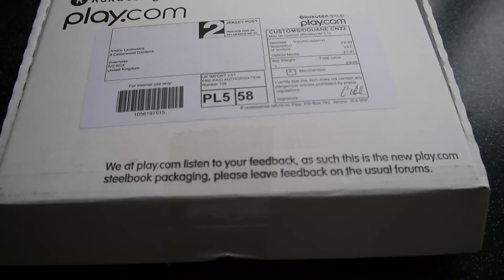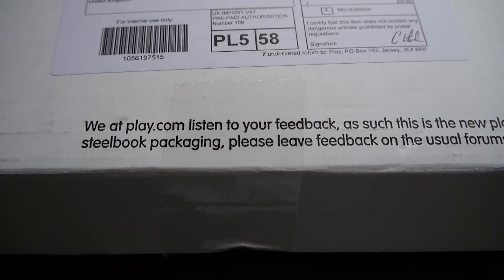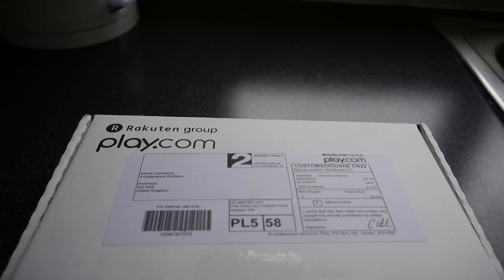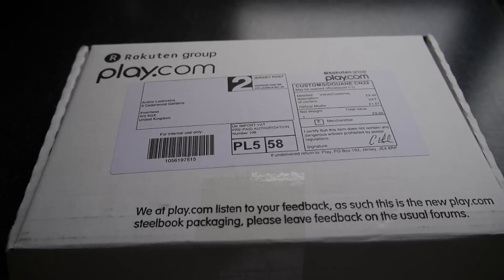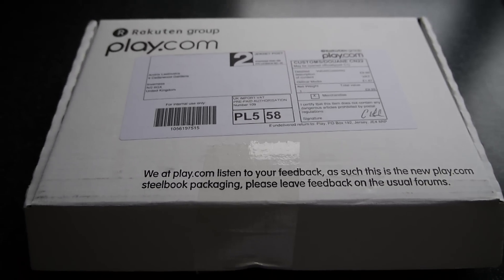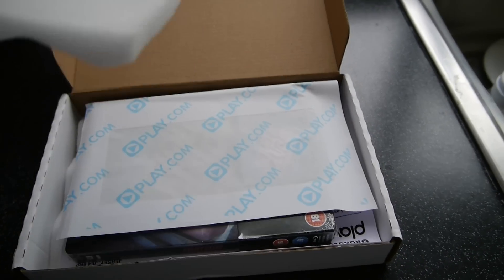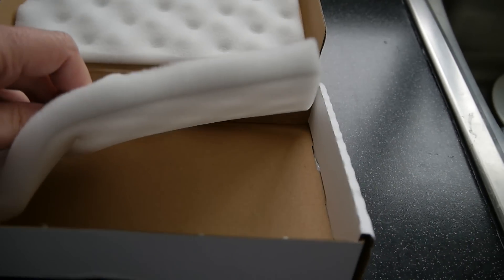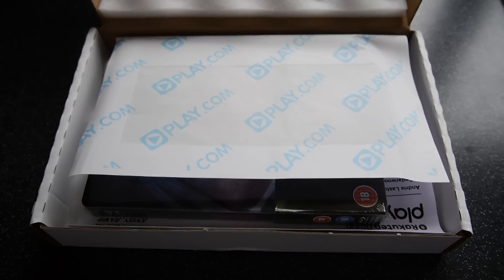Play.com New Steelbook Packaging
Play.com has been using this new way of packaging Steelbooks for some months now but it's the 1st time I got to see this new packaging as I haven't ordered any Steelbooks from them for some time.

I'm really impressed and definitely would recommend Play.com as a safe place to buy Steelbooks.